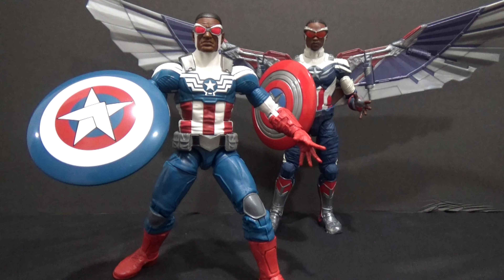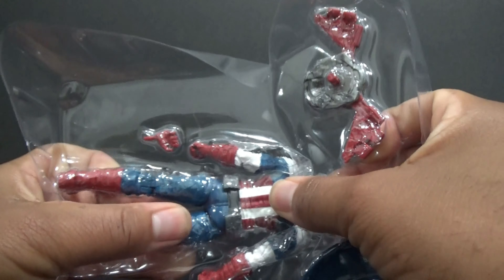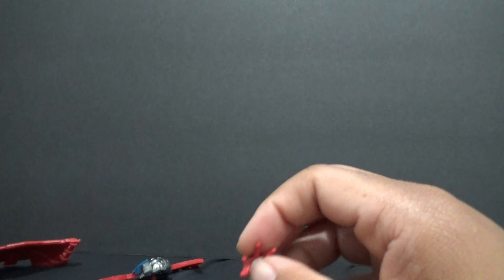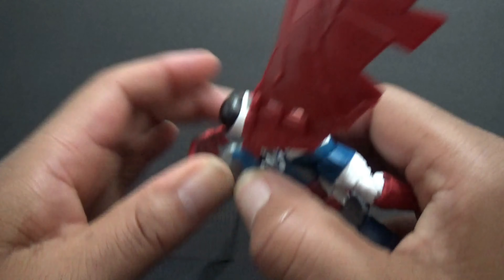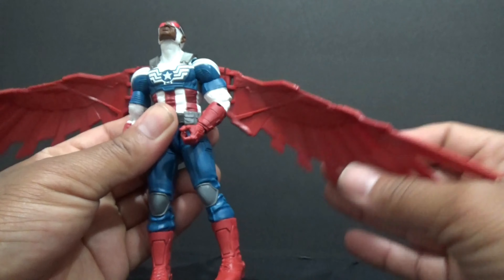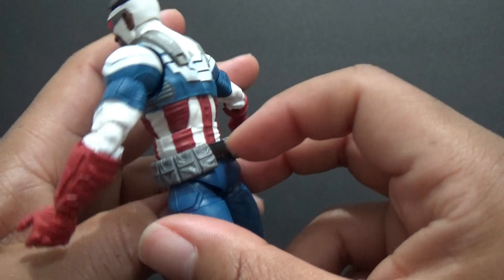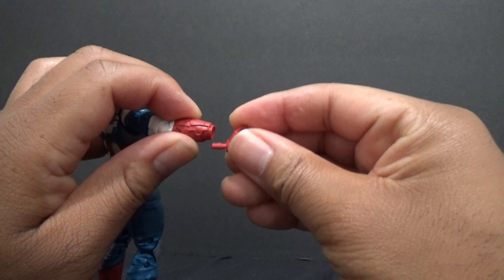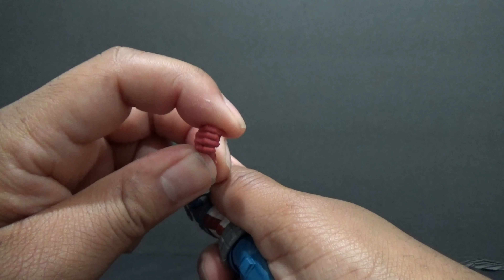Unboxing the NEW Captain America 'Symbol of Truth' Comics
Target Marvel Legends Captain America